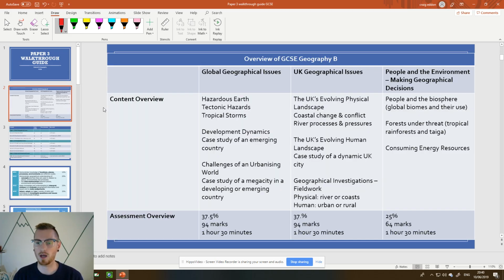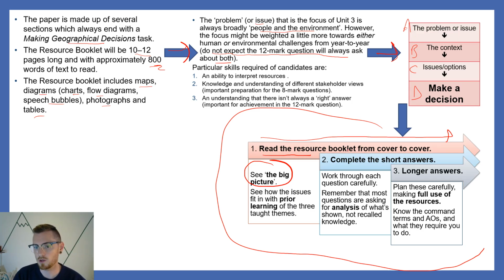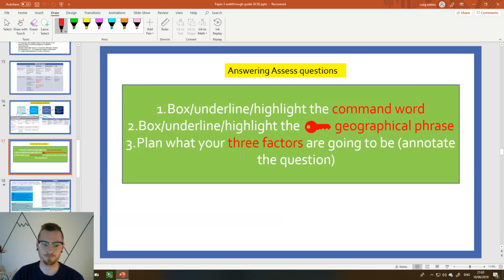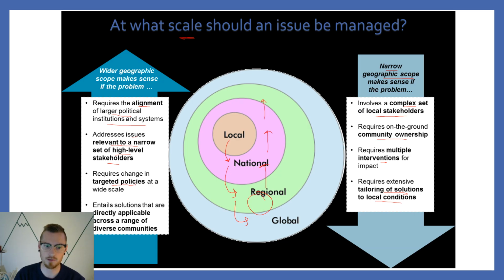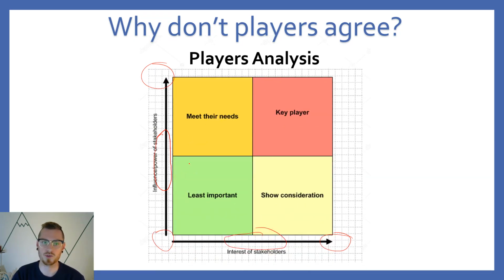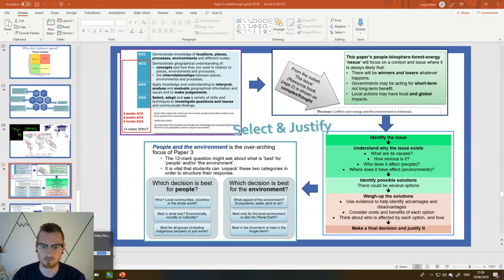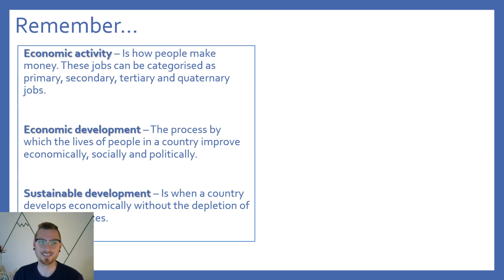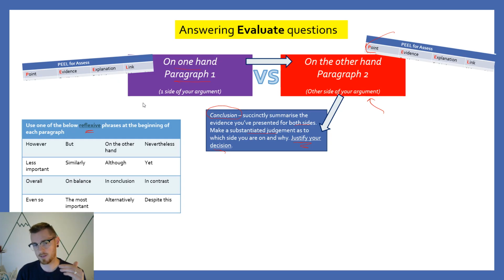Edexcel B Geography Paper 3 Walkthrough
Timestamps:
* Paper overview 0:02
* Paper structure 8:46
* Describing trends, describing distributions & comparing trends 13:33
* Assess structure 18:35
* How to answer first 8 marker 24:55
* How to answer second 8 marker 35:07
* How to answer 16 marker (select & justify) 54:05
* How to answer evaluate questions 1:17:43